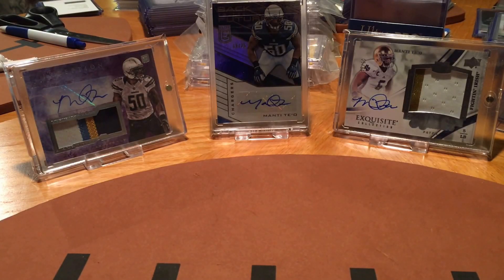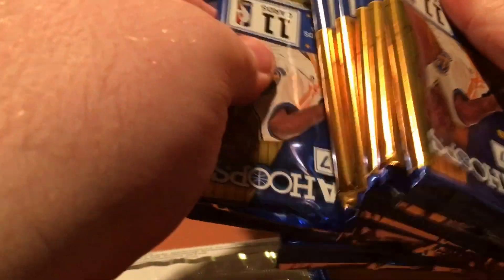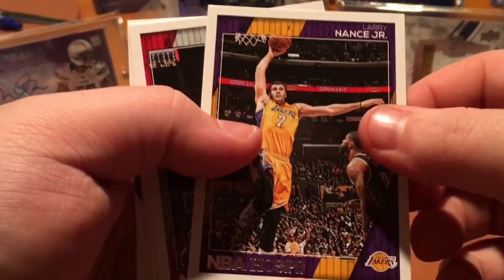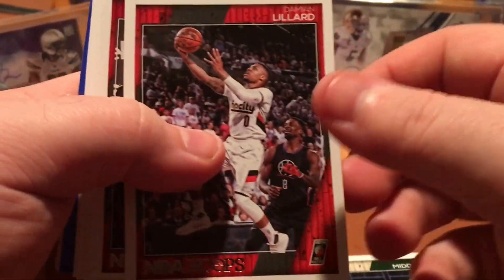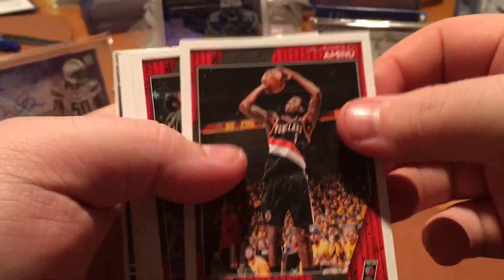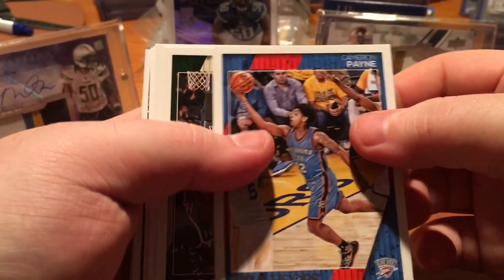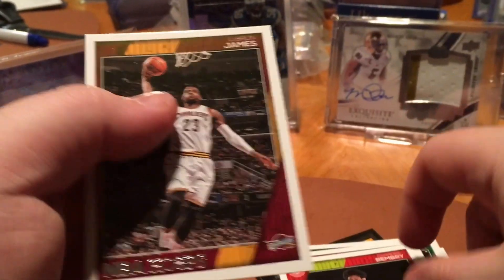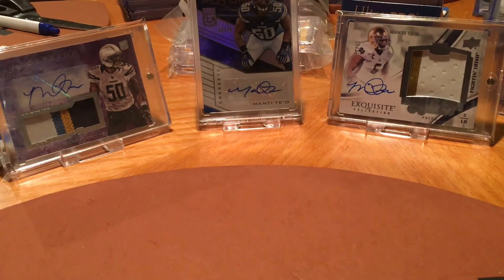2016-17 NBA Hoops Blaster Box Break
Another blaster box break, this time NBA Hoops 2016-17. It's got a guaranteed auto or memorabilia card. Either tomorrow or Saturday I'll probably have another mail day.